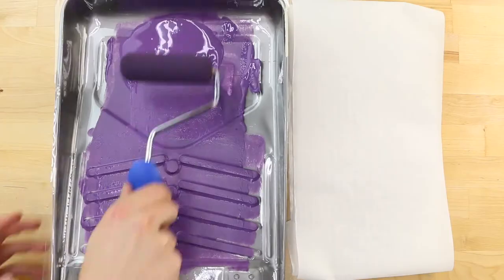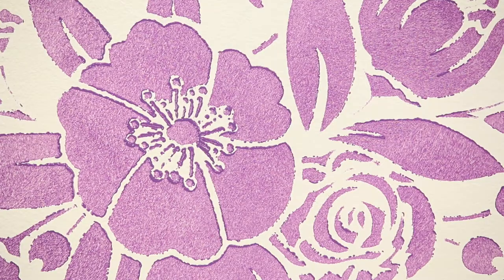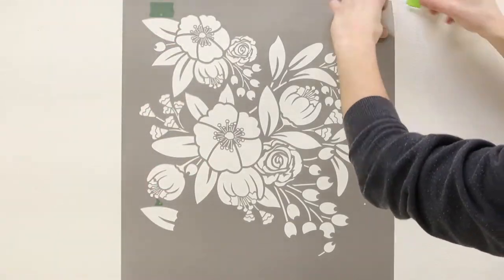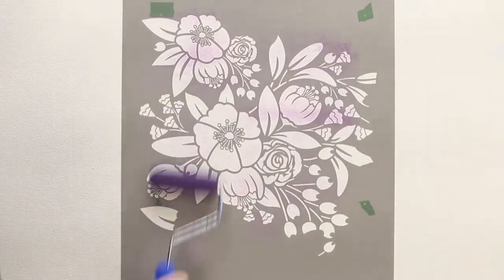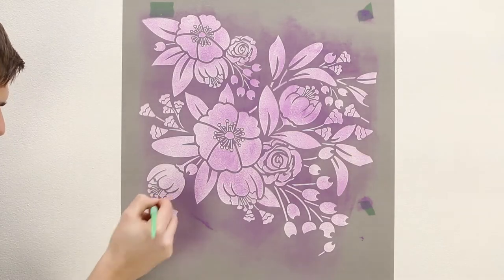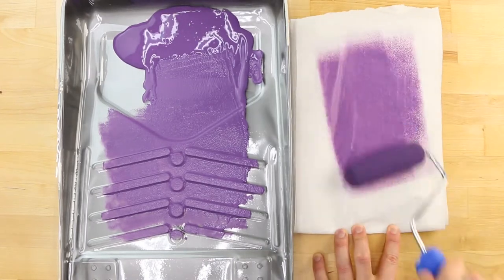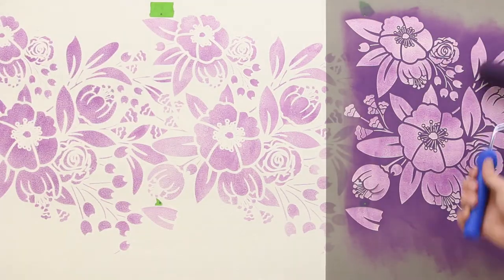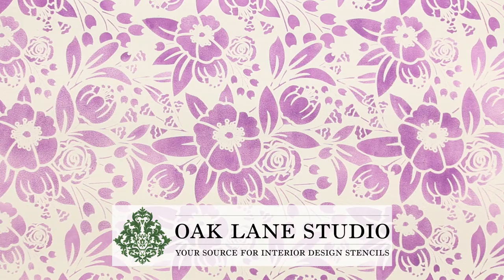How to Stencil a Wall without Paint Bleed | Oak Lane Studio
In this video tutorial, we show you how to stencil without getting paint bleed. Using the right technique will leave beautiful results while the wrong technique will bleed paint into the design.
This Victorian stencil will brighten any room and is a perfect example of the many gorgeous wall stencils that Oak Lane Studio has to offer.

1️⃣ Let’s start with the wrong way. If you load the roller with paint and then roll it through the stencil, you will have used too much paint. Paint will seep beneath the stencil design by not using the dry roller technique. When too much paint is used with a stencil it will “bleed” out the edges of the design causing it to appear blurry and unclear.

2️⃣ The right way to stencil is to use the dry roller or dry brush technique. Use Repositionable Spray Adhesive on the back of your stencil to secure it to the wall. Place a piece of Frog Tape Painter’s Tape beneath the registration mark in each corner then load your roller in paint.

3️⃣ To use the dry roller technique, roll the excess paint off the roller onto a piece of paper towel, newspaper, or piece of cardboard. Only when the roller feels to be just about dry to the touch you are ready to stencil. By removing the excess paint you significantly reduce the chance of having paint bleed beneath the stencil design. Now you are ready to stencil.

4️⃣ Begin by lightly rolling paint through the stencil design. Build the color slowly in 3-4 light coats of paint. Don’t press the roller down hard or else paint will be forced beneath the stencil edges. By lightly rolling paint in several coats the design will have crisp, clean edges.

5️⃣ To stencil the registration marks onto the Frog Tape you will want to use a small stencil brush. Swirl your stencil brush into the paint, then swirl the excess onto the piece of paper towel until it feels dry to the touch. Use the stencil brush to swirl paint through each registration mark, then gently peel the stencil from the wall.

6️⃣ Registration marks are important for aligning the stencil to evenly repeat the design. You can also use the registration mark to put the stencil back in place to add more paint. Line the stencil up next to the design by using the registration marks. Press the stencil in place then you are ready to continue.

7️⃣ You may need to reload your roller when paint no longer builds upon your wall. Roll your roller back in the paint, then roll the excess off onto a piece of paper towel until it just about dry to the touch. The roller will become more saturated in paint, making it easier to stencil as you continue.

8️⃣ Finish stenciling each repeat, being sure not to press too hard to prevent paint bleed. The most important thing to remember when stenciling is that you can always add another coat of paint, but you can't take one away. Roll paint through the stencil conservatively and lightly so the paint doesn't bleed.

👍 Follow the steps above for clean, crisp designs every time!